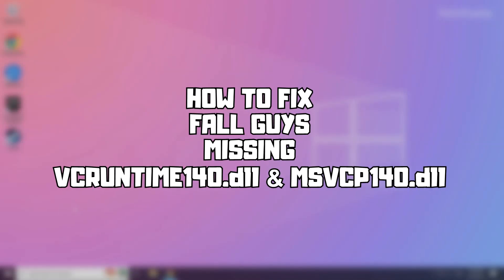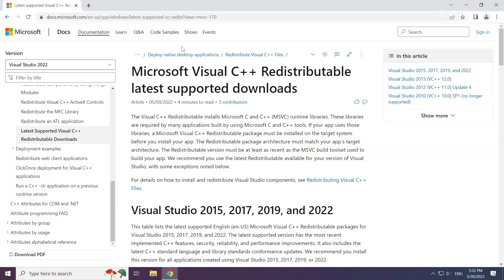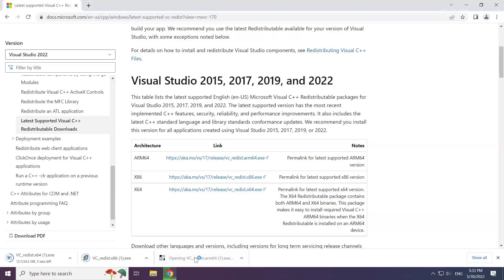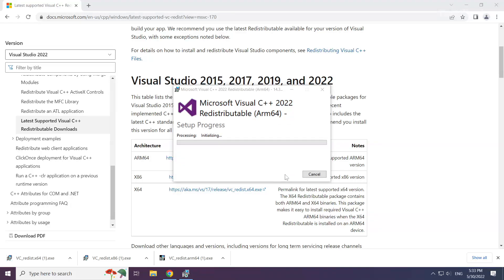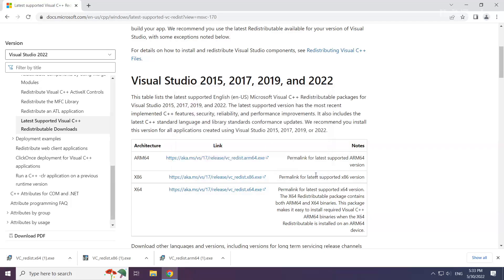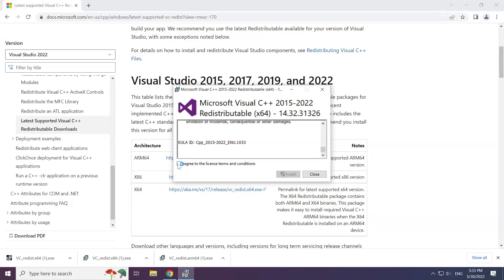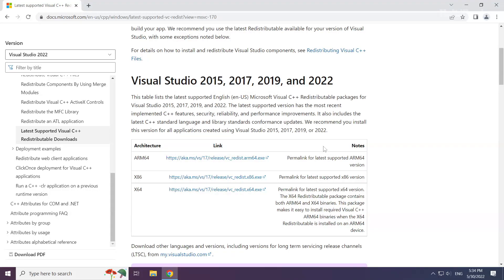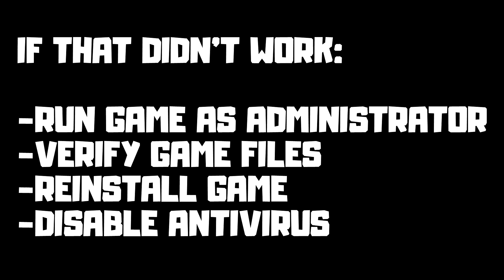FIX Fall Guys Missing VCRUNTIME140.dll and MSVCP140.dll Files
In this video I am going to show How to FIX Fall Guys Missing VCRUNTIME140.dll and MSVCP140.dll Files

🖥️ PC Specs:
CPU: Intel Core i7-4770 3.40GHz
Memory: 16GB HyperX DDR3
HDD: Toshiba 1TB
SSD: Kingston 240GB
Graphics Card: ASUS GeForce RTX 3060 12GB GDDR6
Operating System: Windows 10/11